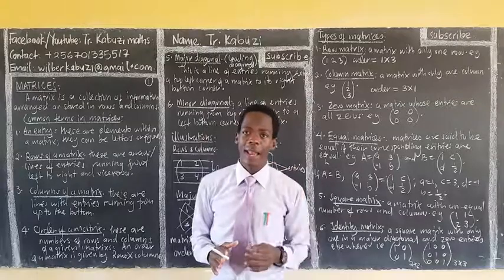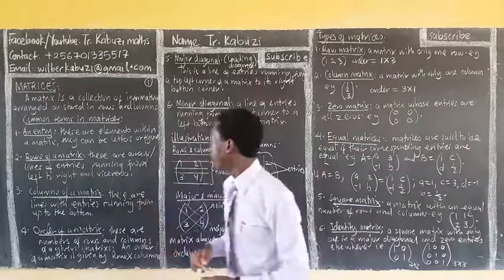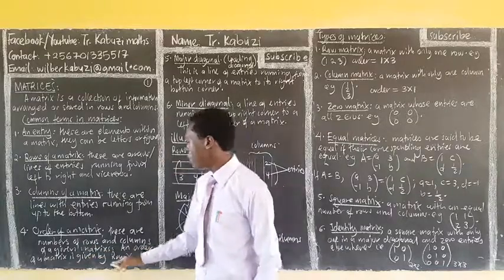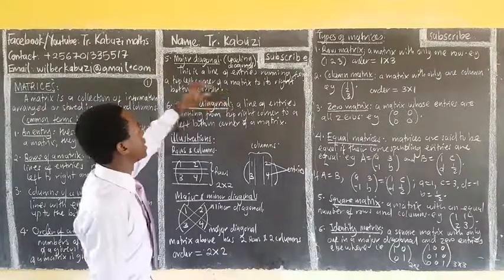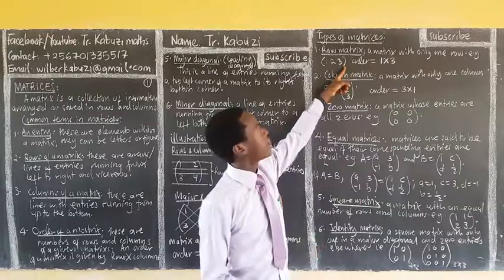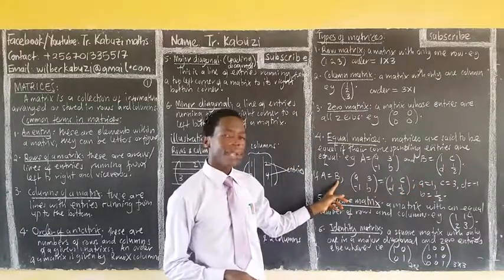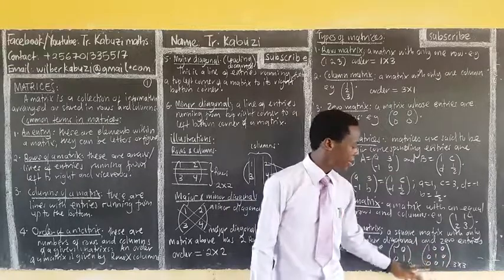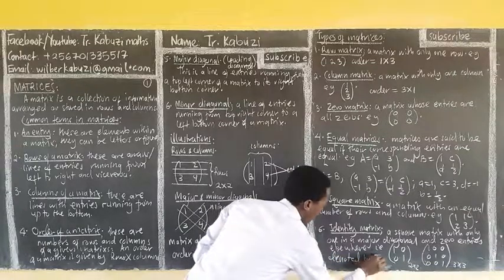matrices: lesson 1.........africastruggle.